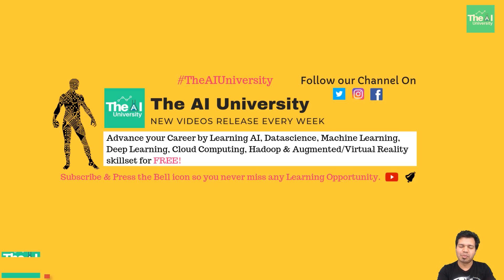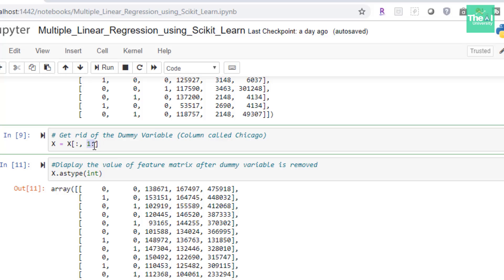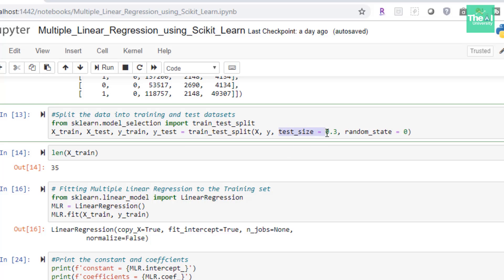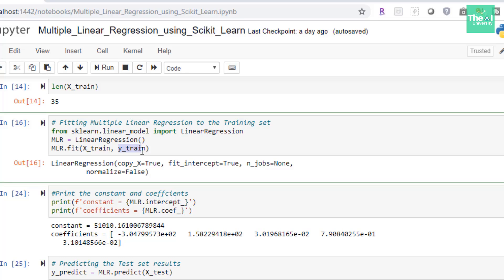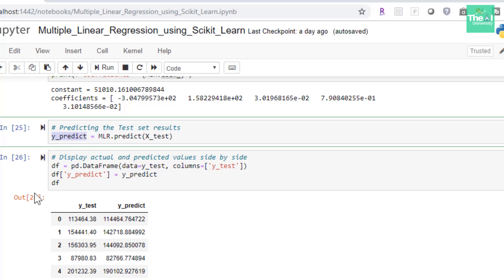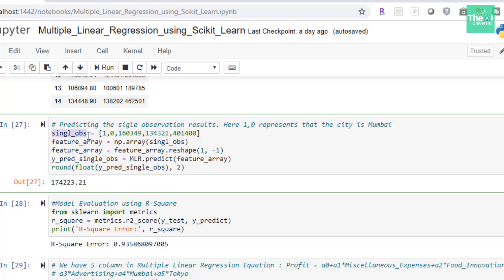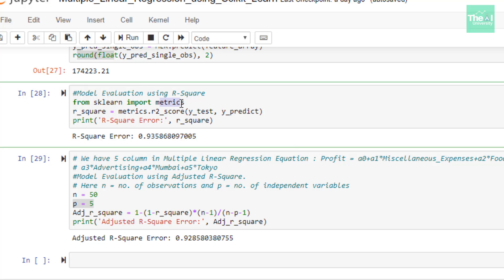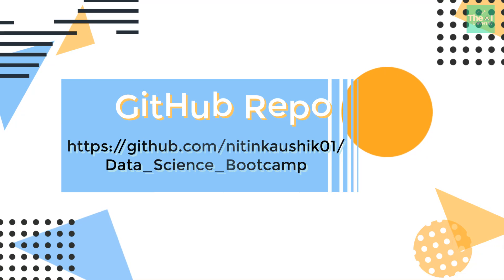Multiple Linear Regression using Scikit Learn | Coding Part 2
This video explains how to develop and train the Multiple Linear Regression model using Scikit Learn, predict the values as well as evaluate it using R-square and Adjusted R-square. This is the continuation of the previous video.